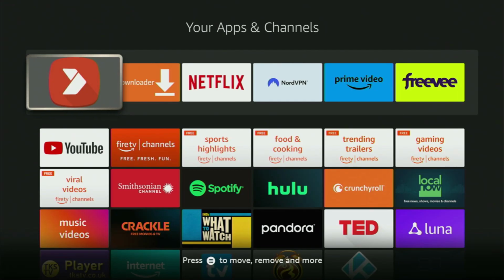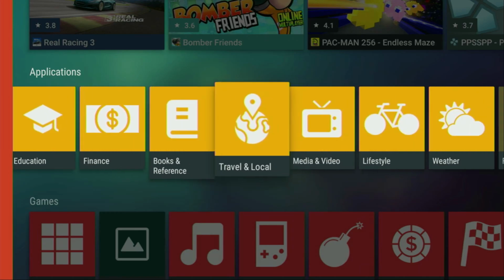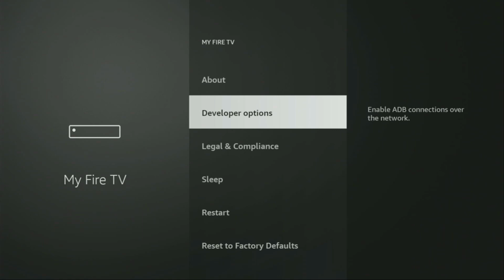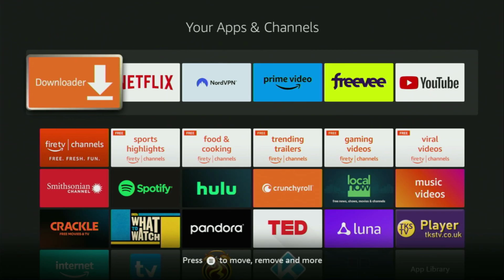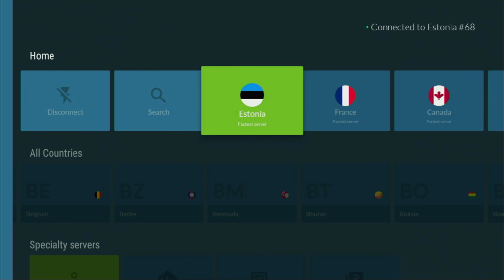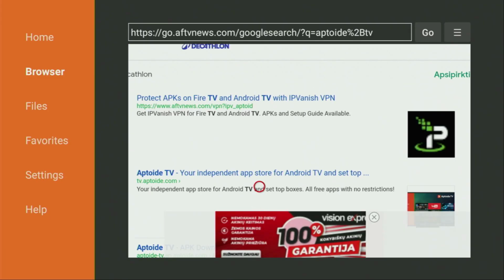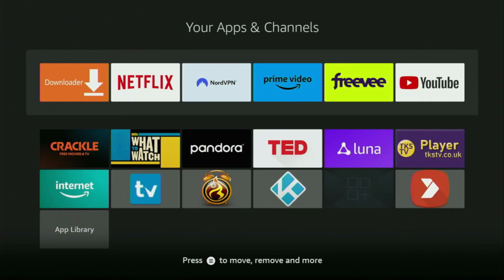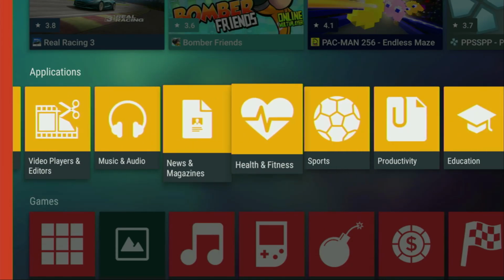The BEST Google Play Store Alternative on Firesticks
Wondering if it is possible to get Google Play Store on your Firestick? Sadly, that's not possible. However, there are decent alternative app stores, which you can use on a Firestick. In this video I'll show you how to get, set up and use alternative app store on Amazon Firestick.